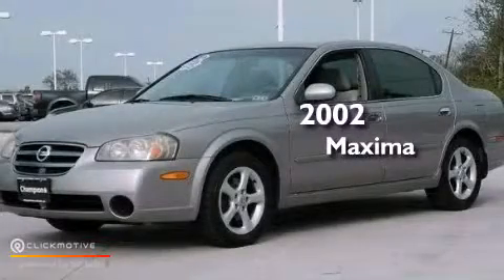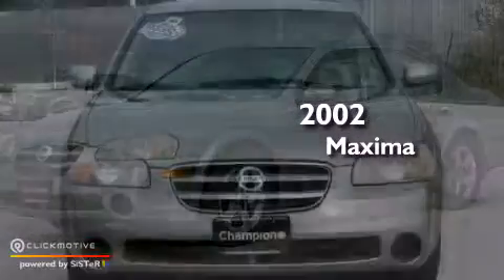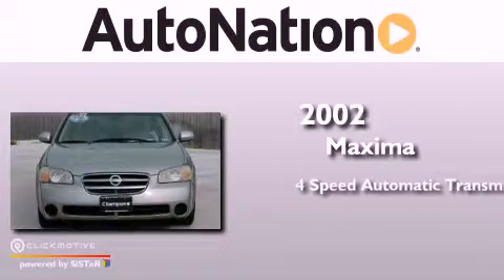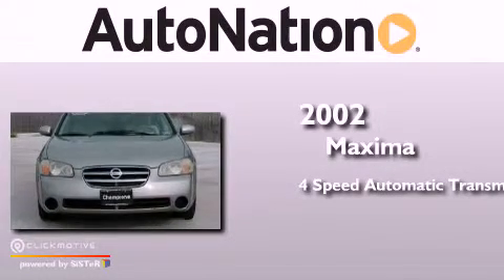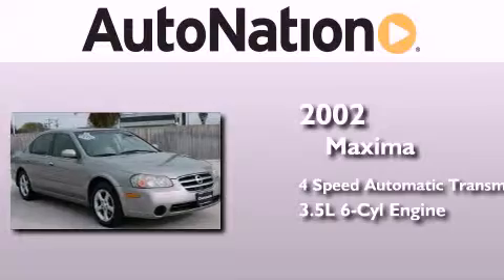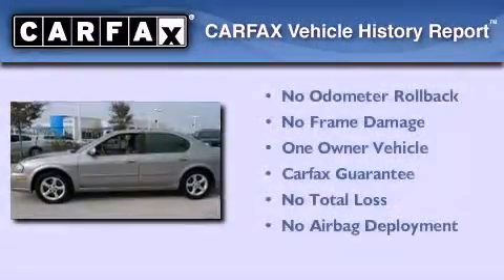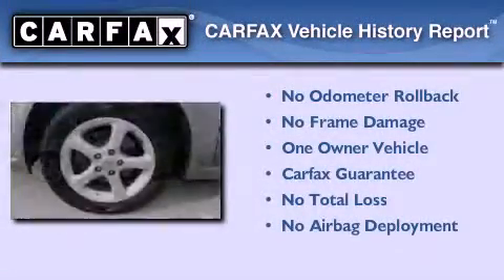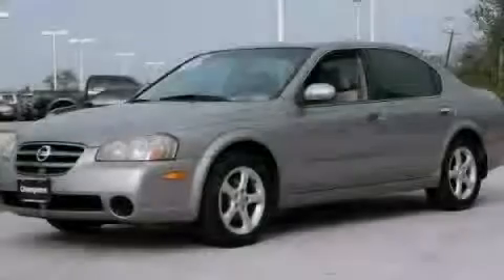Pre-Owned 2002 Nissan Maxima Corpus Christi TX 78415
Year : 2002
 Make : Nissan
 Model : Maxima
 Engine : Gas V6 3.5L/213
 Trans . : Automatic
 Exterior : Gray Lustre Metallic
 Miles : 107,426
 Interior : Gray

 6702 South Padre Island Drive